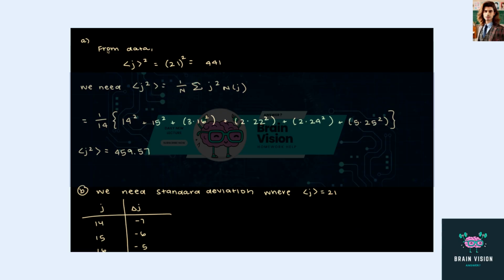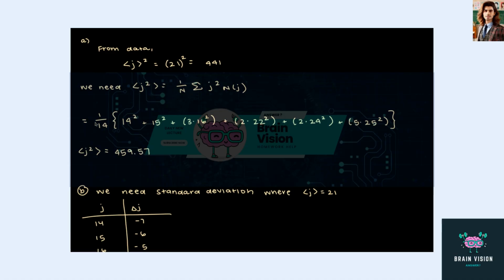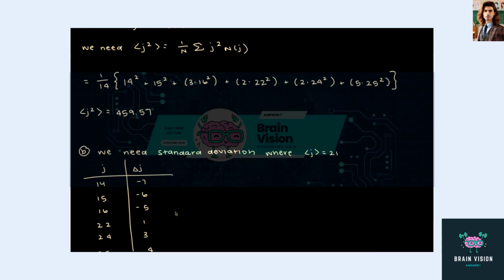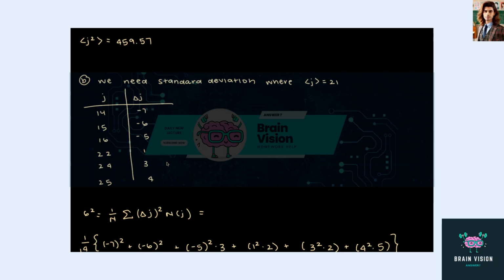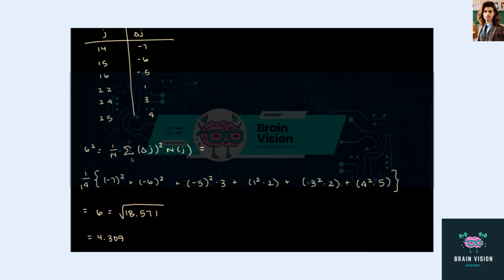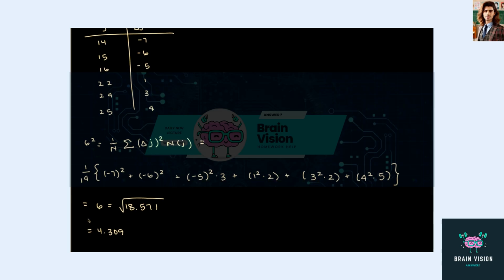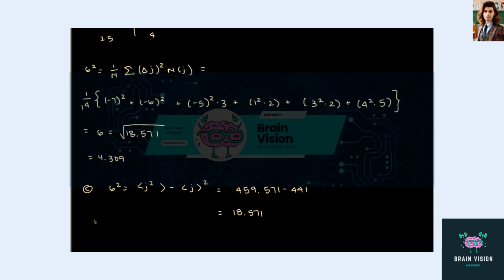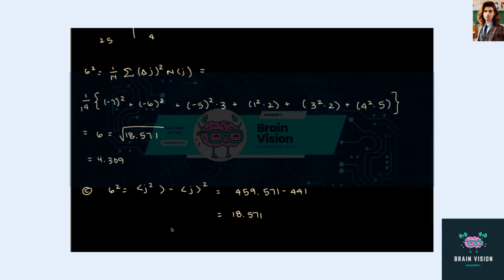For the distribution of ages in the example in Section 1 3 1 a Compute and b Determine for each ,